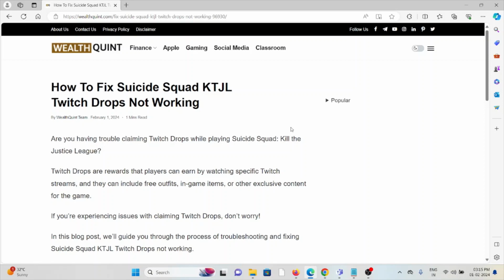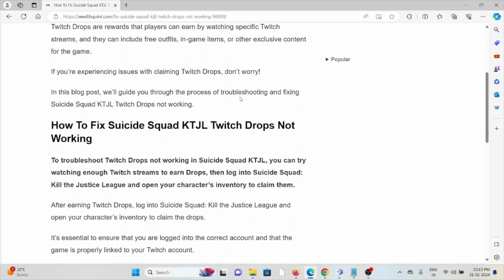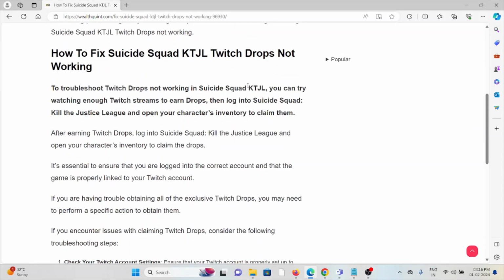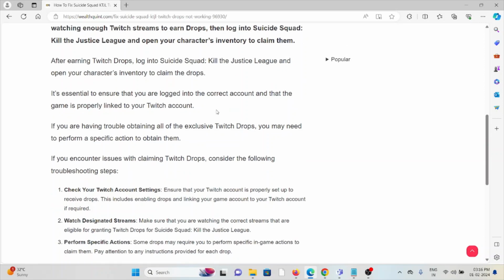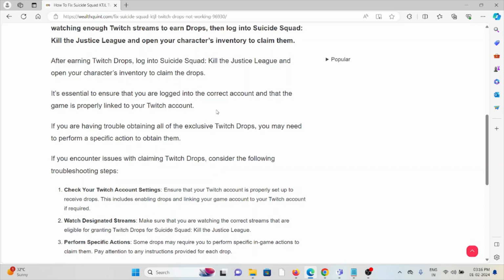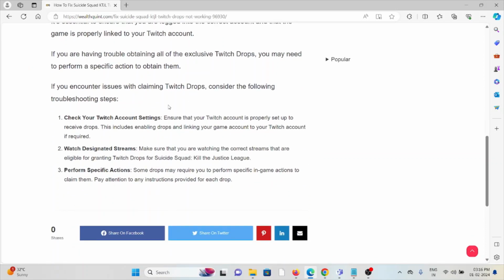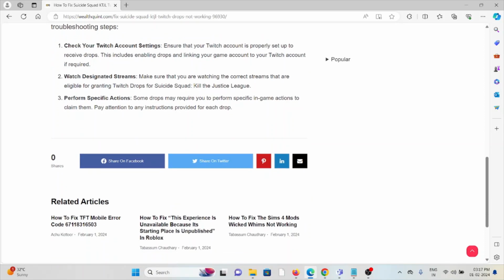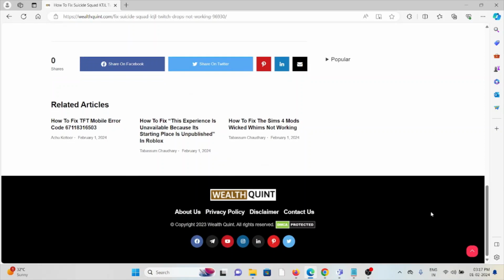How To Fix Suicide Squad KTJL Twitch Drops Not Working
Are you having trouble claiming Twitch Drops while playing Suicide Squad: Kill the Justice League?Twitch Drops are rewards that players can earn by watching specific Twitch streams, and they can include free outfits, in-game items, or other exclusive content for the game.If you’re experiencing issues with claiming Twitch Drops, don’t worry!In this blog post, we’ll guide you through the process of troubleshooting and fixing Suicide Squad KTJL Twitch Drops not working.

0:00 Introduction
0:44 Solution:How To Fix Suicide Squad KTJL Twitch Drops Not Working